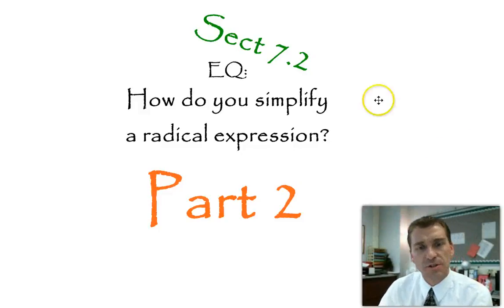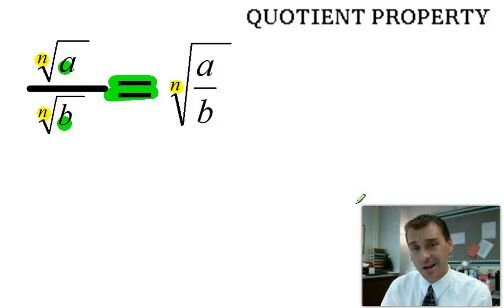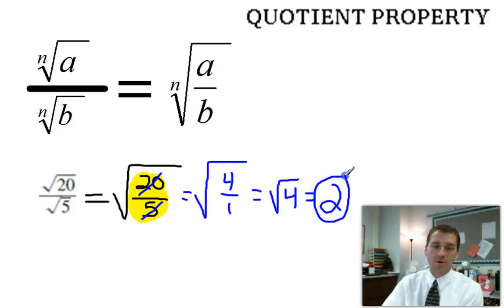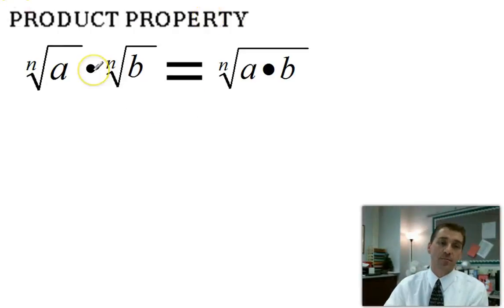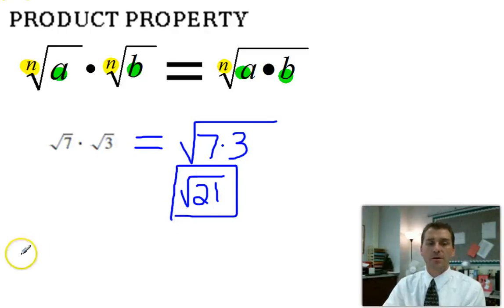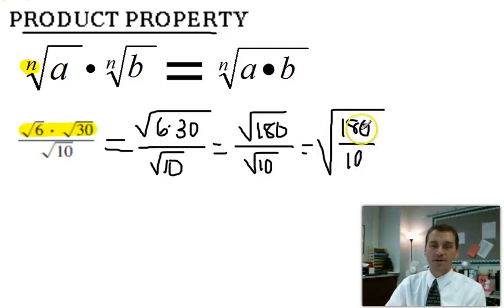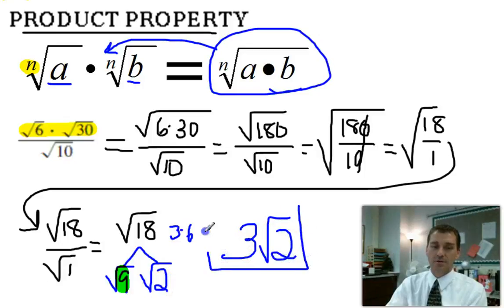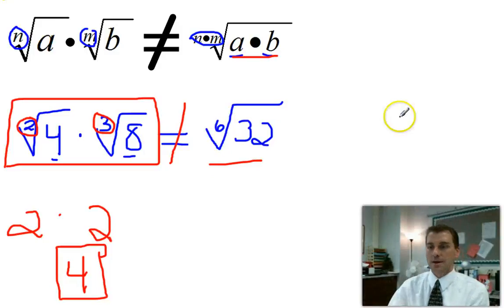7.2.2 Quotient and Product Properties